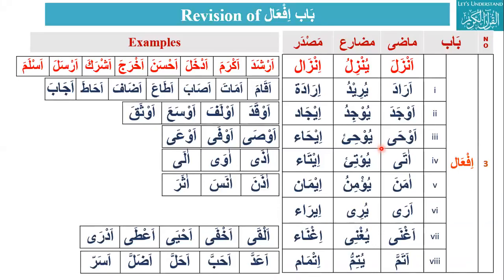lesson67 1 revision باب افعال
lets understand Qur'an